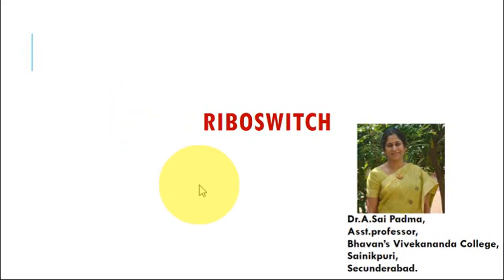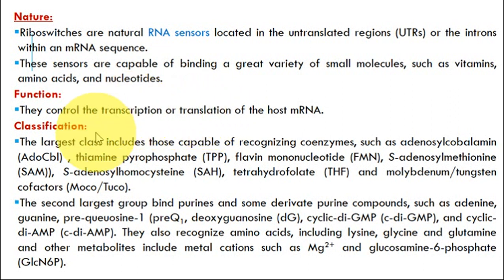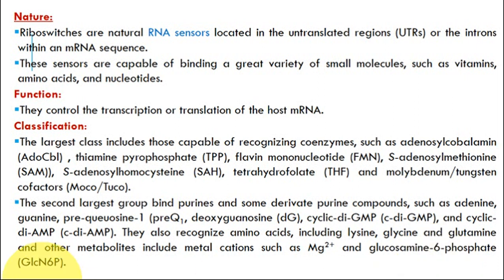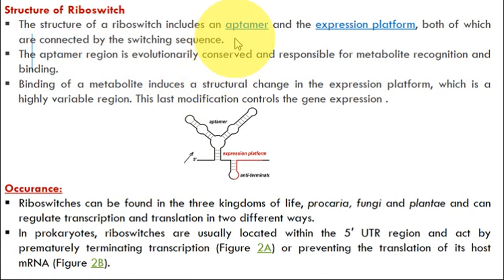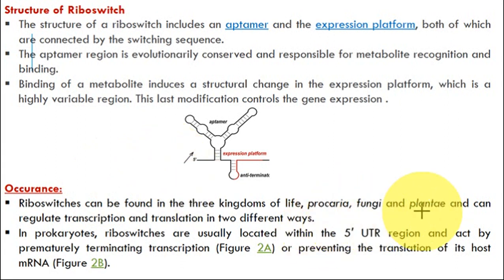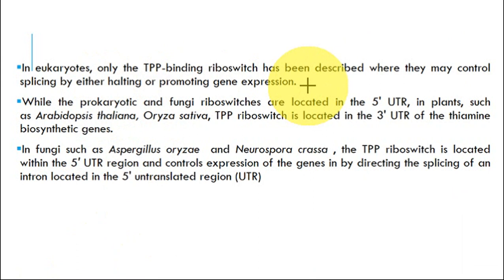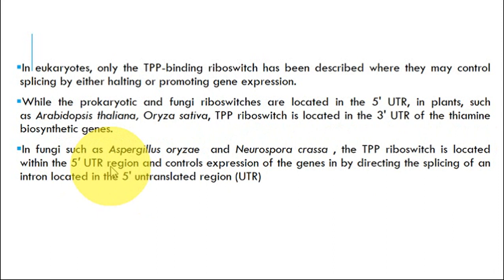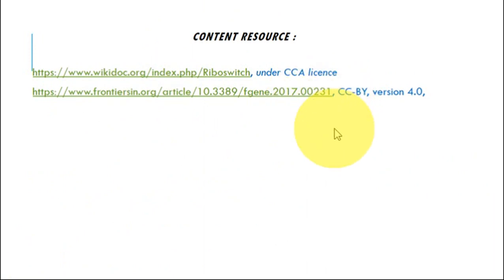Riboswitch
This video explains the nature and functions of riboswitch in gene expression.